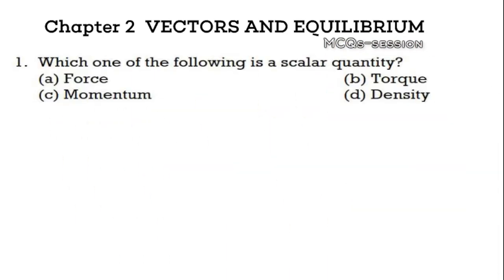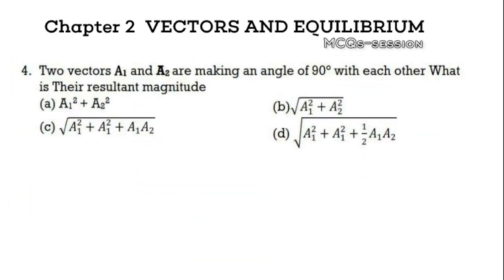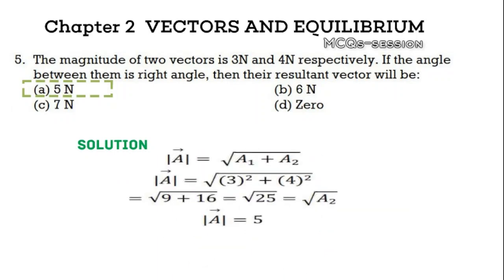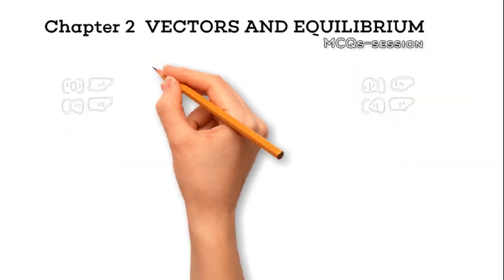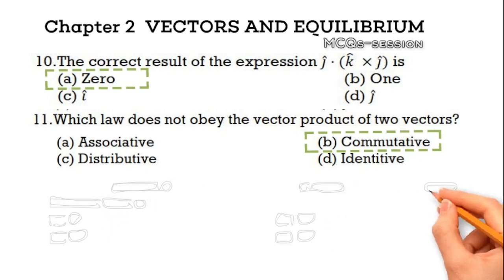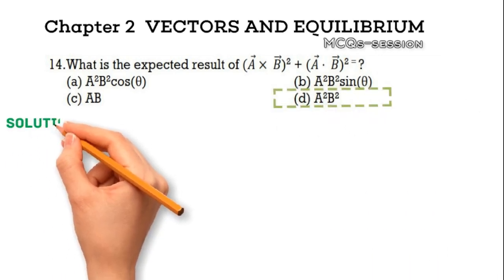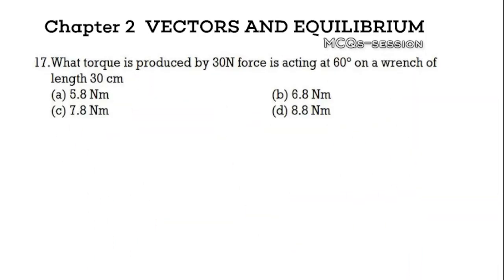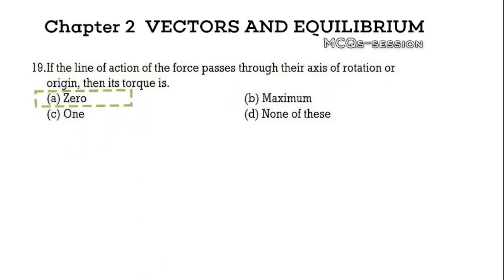Chapter 2 | VECTORS AND EQUILIBRIUM | MCQs | Balochistan text book | 11th class | F.sc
Which one of the following is a scalar quantity?
(a) Force (b) Torque
 Which one of the following is a vector quantity?
(a) Work (b) Power
 Which pair includes a scalar and a vector quantity?
(a) K.E. and momentum (b) P.E. and Work
 Two vectors A1 and A2 are making an angle of 90° with each other What is Their resultant magnitude
(a) A12 + A22 (b)√(A_1^2+A_2^2 )
 The magnitude of two vectors is 3N and 4N respectively. If the angle between them is right angle, then their resultant vector will be:
(a) 5 N (b) 6 N
 At what angle the vertical component of a vector is maximum?
 In which quadrant a vector can be drawn when it’s both x and y components are negative
(a) First (b) Second
 What is the possible result of (-3i ̂  )⋅(-4j ̂)?
(a) Zero (b) One
 What is the angle of the given vector 2i ̂+2j ̂?
 The correct result of the expression j ̂⋅(k ̂  ×J ̂) is
 Which law does not obey the vector product of two vectors?
(a) Associative (b) Commutative
 The scalar product of two non-zero vectors is equal to zero when angle Between them is;
 The vector product of two vectors is maximum when both the vectors
(a) Parallel (b) Anti-parallel

 What is the expected result of (A ⃗× B ⃗)2 + (A ⃗⋅ B ⃗)2 = ?
(a) A2B2cos(θ) (b) A2B2sin(θ)
 Self-cross product of unit vectors is always
(a) One (b) Zero
 The magnitude of dot and cross products of two vectors are 6√3 and respectively, the angle between the vectors is:
 What torque is produced by 30N force is acting at 60° on a wrench of length 30 cm
(a) 5.8 Nm (b) 6.8 Nm
 A force of 10N at 60° is acting on a block, what force in opposite direction will Bring to block at equilibrium.
(a) 5 N (b) 10N
 If the line of action of the force passes through their axis of rotation or origin, then its torque is.